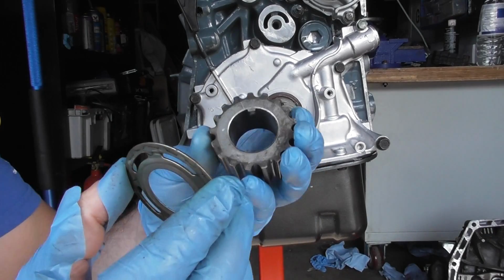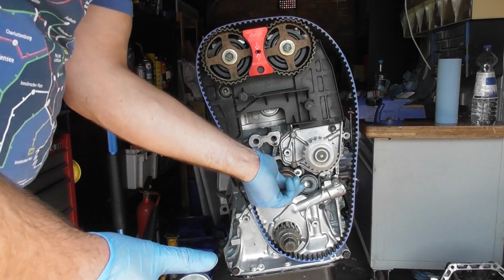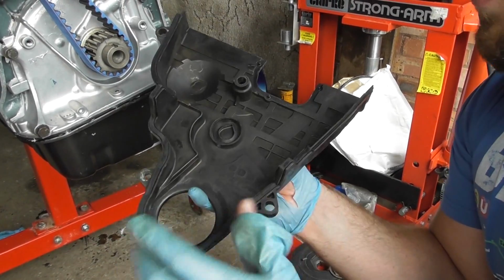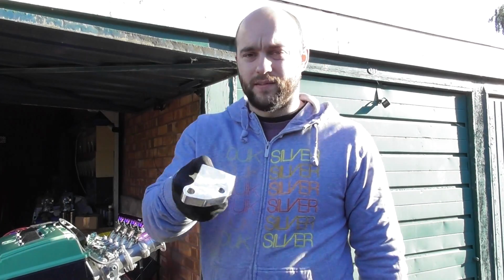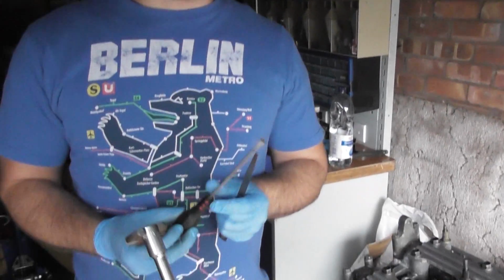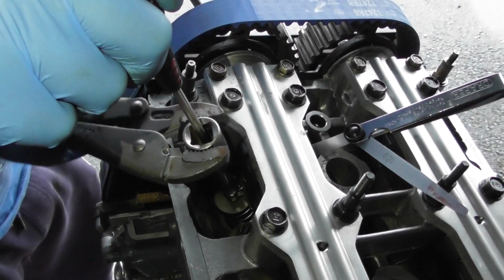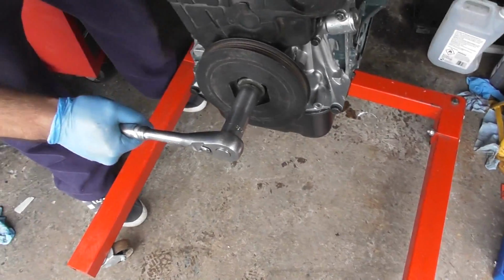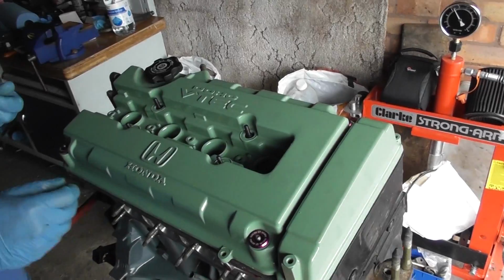T2CG Honda Civic B18C4 Engine Build Part 7: Cambelt, Valve Clearance Adjustment, Cam Cover B Series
T2CG Honda Civic B18C4 Engine Build Part 7: Cambelt, Valve Clearance Adjustment and Cam Cover Install B Series